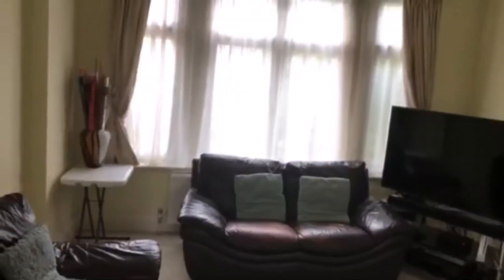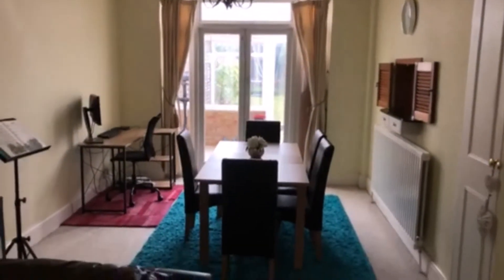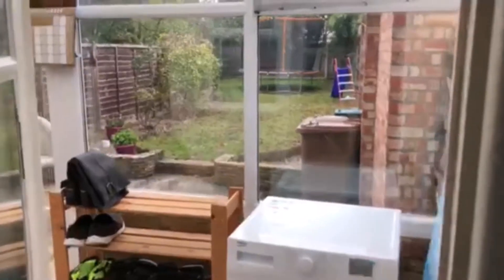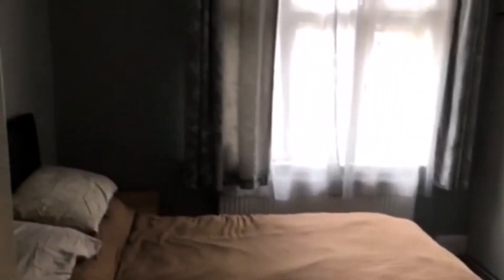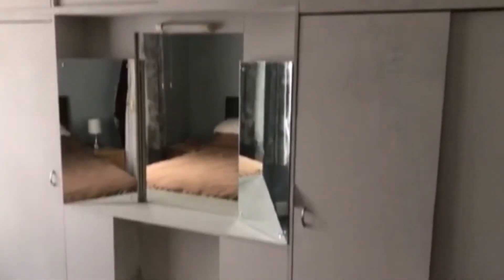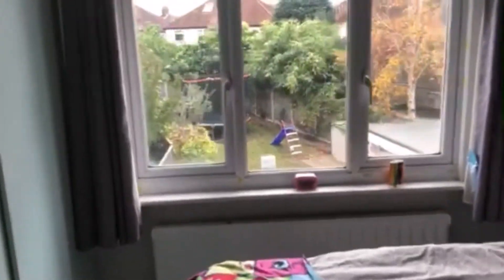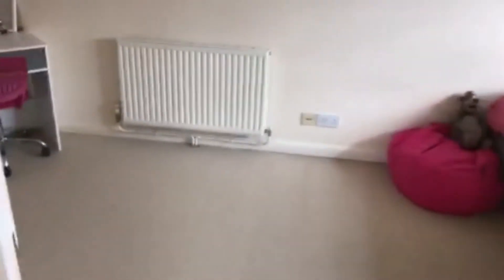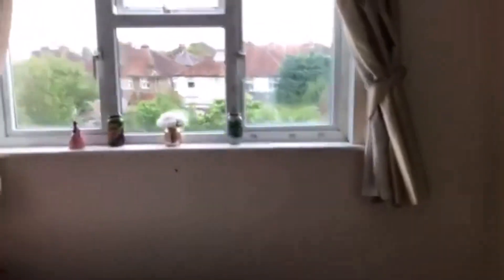27 Penton Road, Staines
NO ONWARD CHAIN – SPACIOUS FOUR BEDROOM FAMILY HOME! This stunning property boast a bright and airy feel throughout offering an inviting entrance porch and hallway connecting to the reception room. The reception room offers a good space for family time and entertaining, it boasts large aspects to the front allowing ample light as well as a stone feature fireplace, the open plan space is connected to the dining room with patio doors to the rear conservatory. The kitchen offers ample unit space, integrated gas hob and oven as well as a serving hatch to the dining room. The ground floor also comprises of a good-sized conservatory overlooking the rear garden and there is a downstairs WC. To the first floor there are three bedrooms, two of which include built in storage and a family bathroom with separate WC. The generous master bedroom is located on the second floor benefitting from an ensuite shower room and eaves storage. Additionally, the property benefits from a good-sized rear garden,